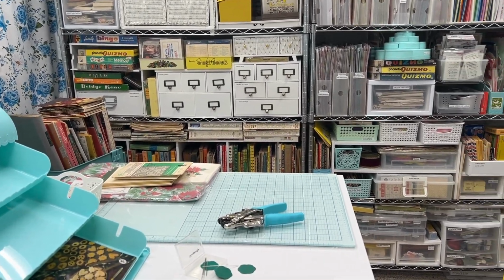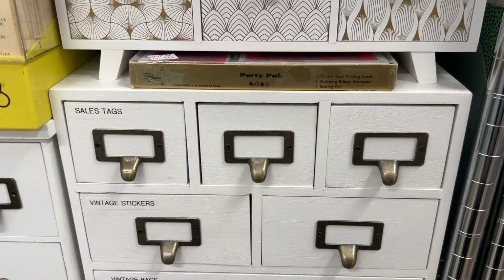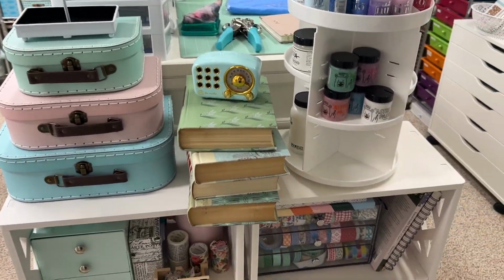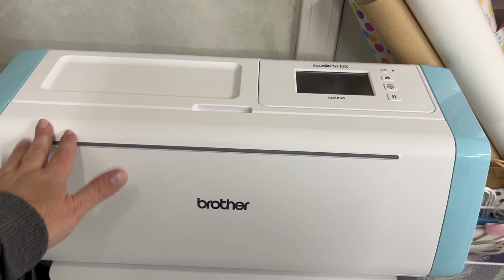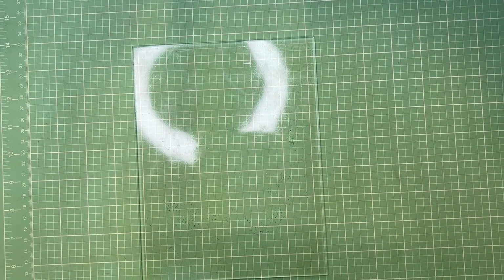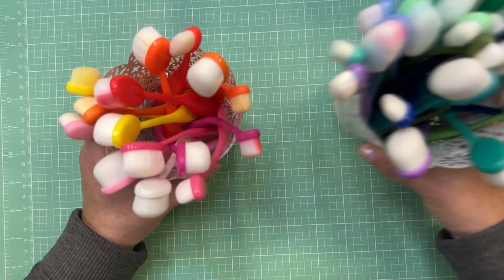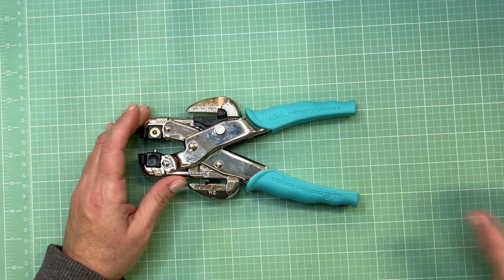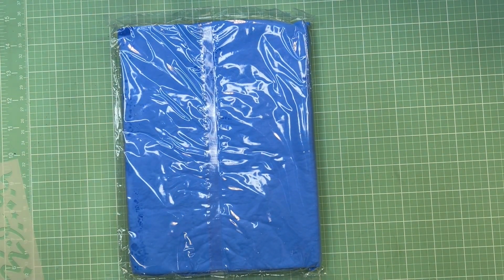Amazon Prime Big Deal Days--Favorite Finds for the Studio, Card Making, Journaling and More!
SUPPLIES FROM THE VIDEO
The following list may contain affiliate links which means if you click on a product link, and make a purchase, I may receive a small commission at no cost to you.

Favorite Planner--I forgot to show in the video-- I use a paper planner for my regular daily schedule outside of my Etsy shop-- I love this for block style planning.  The paper is nice and thick as is the cover.  Perfect for your hand bag.

Apothecary drawers
Bluetooth Speaker
Washi Tape
Brother Scan N Cut
Grip Mat
Blender brushes
Needle Puller
Crop A Dile

--For help with color inspiration I use the COLOR CUBE and COLOR CATALOG:

FULL LIST OF CRAFT TOOLS I USE (Amazon Storefront)

MY SCRAPBOOK TABLE:

ETSY SHOP

SOCIAL MEDIA
GREETING CARDS INSTAGRAM other paper crafting projects